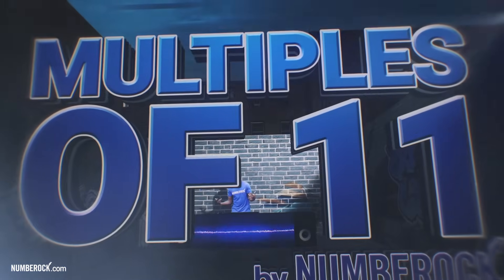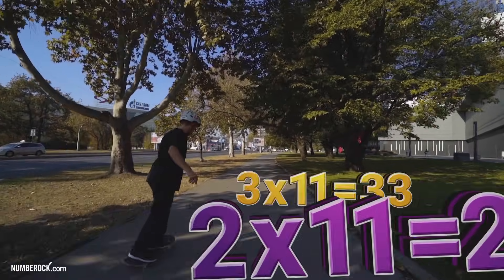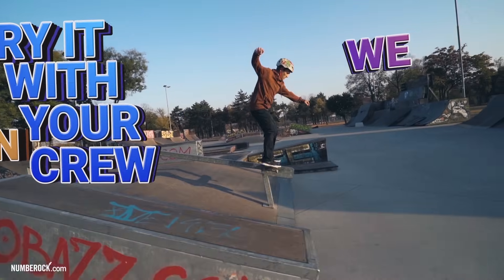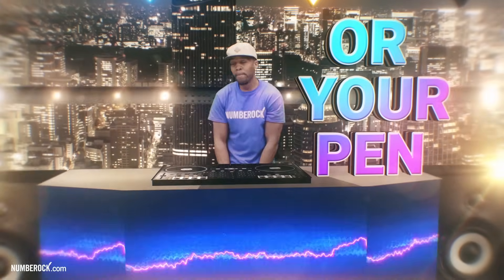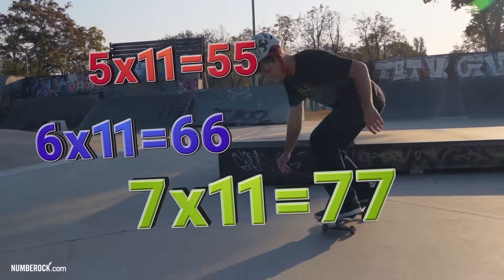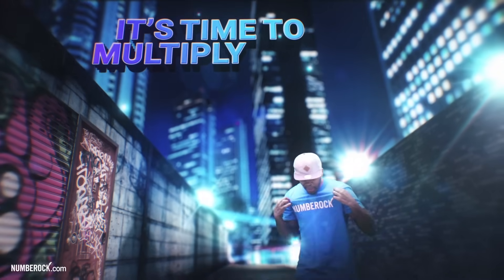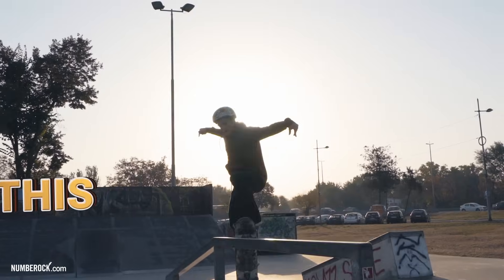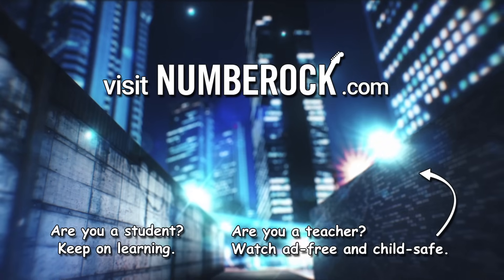11 Times Table Song | Skip Counting the Multiples of 11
2nd and 3rd Grade teachers, explore Numberock’s equally fun teaching resources with a free month of access available for a limited time

Q. I'd like to show my students this video but my school blocks YouTube videos.  Where else can I watch this video to work around this problem?

Here is a neat little trick to help you master the 11 times table.
 »»  up to 11x9: just repeat the digit. Example: 11x4 = 44
 »»  for 11×10 to 11×18: write the sum of the digits between the digits
Example: 11×15 = 1(1+5)5 = 165

A. This video targets learning standards in 3rd Grade and 4th Grade.  This video also targets standards in the UK from KS2 (Year 4-5).

A. Make sure to check out our additional teaching resources over on our website at numberock.com.
(see clickable link at the top of this YouTube description).

Once there, you can access our complete library of learning resources which can be accessed free for a full month (and you can cancel anytime).  At the end of the month you'll have the opportunity to lock in a price of  $4.95/month or $49.95/year for as long as the subscription remains active.

Premium members gain immediate access to a wide variety of video-aligned activities like worksheets, printable posters/anchor charts, task cards, self-graded assessments with grade-book recording + individual student performance reports, printable games, and more.

We have additional teaching resources that are always expanding over For the low price of $4.95/month, premium members gain access to video-aligned activities like worksheets, printable posters/anchor charts, task cards, self-graded assessments, games, and more.

Coming Soon:

1.  Number Notes | Were currently working on creating exercises where students will be able to take notes artistically on printable templates featuring characters from the videos.

Our Skip Counting By 11 video is aligned with the following Common Core standards:

3.OA.1 (Multiply and divide within 100.)

3.OA.7 (Use the four operations with whole numbers to solve problems.)